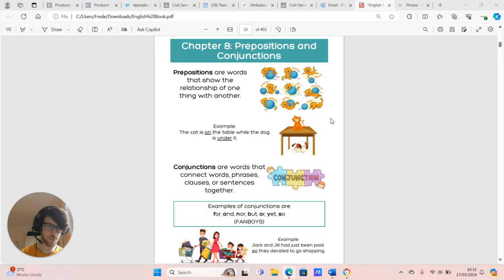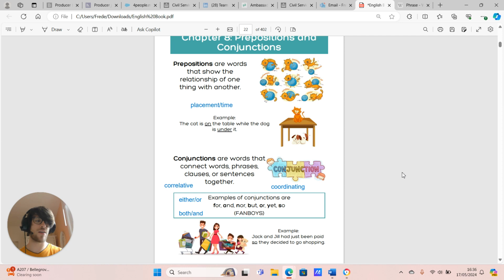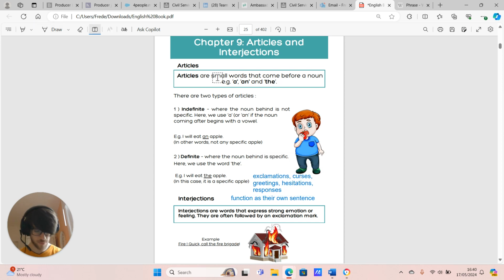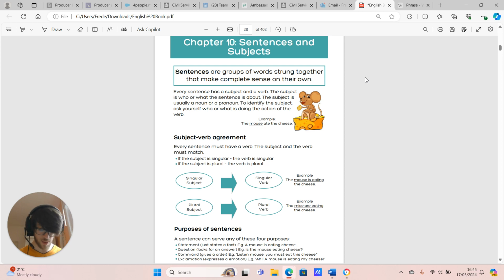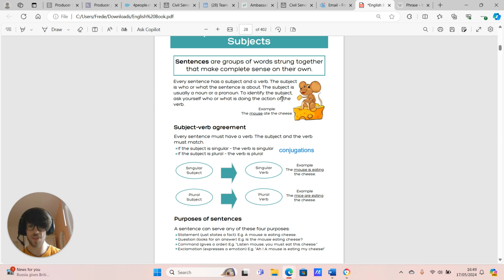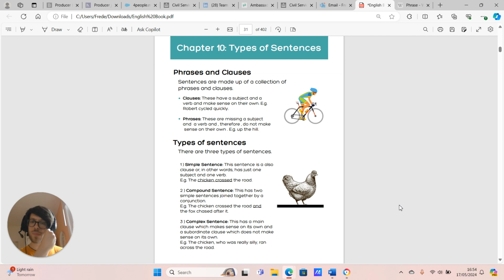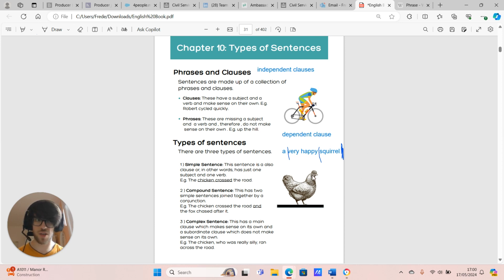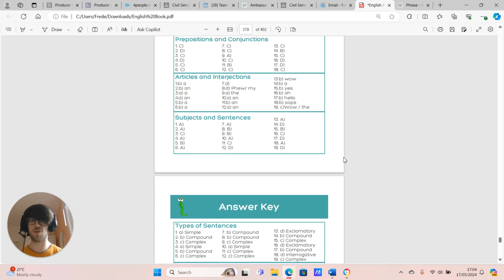11+ English Prepositions and Conjunctions